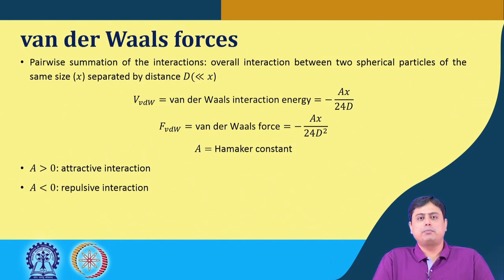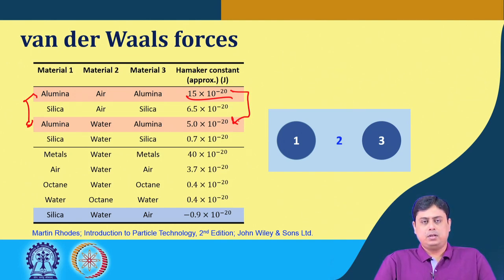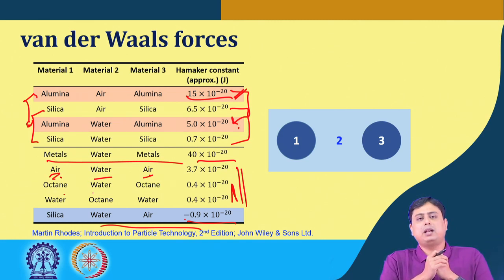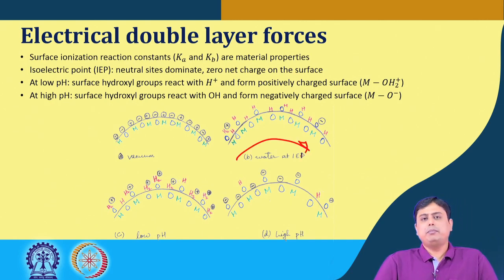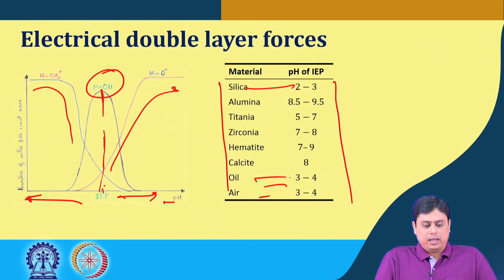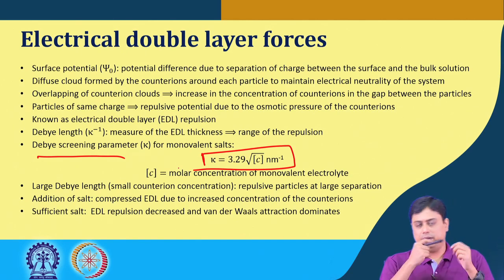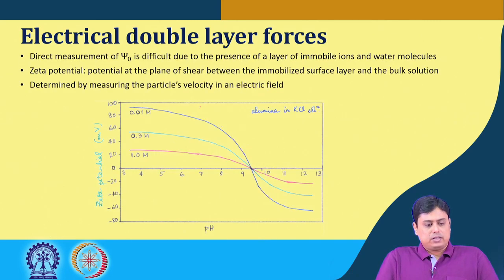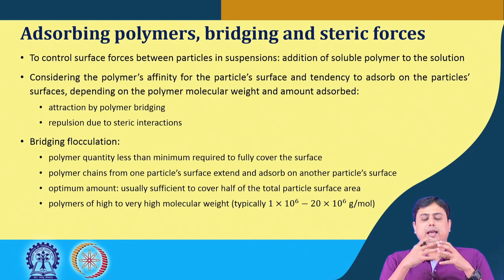Lecture 57 : Colloids and nanoparticles (Contd.)